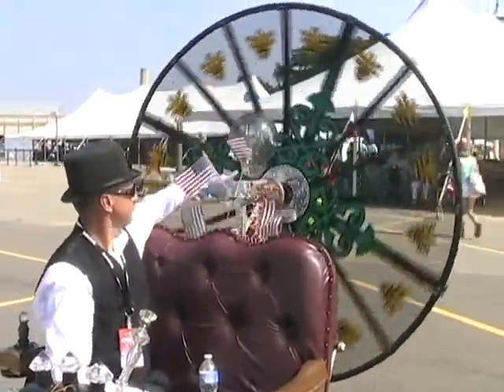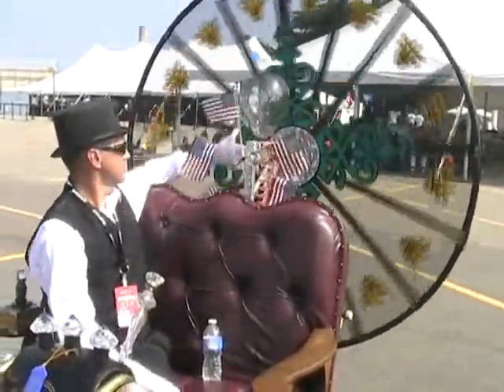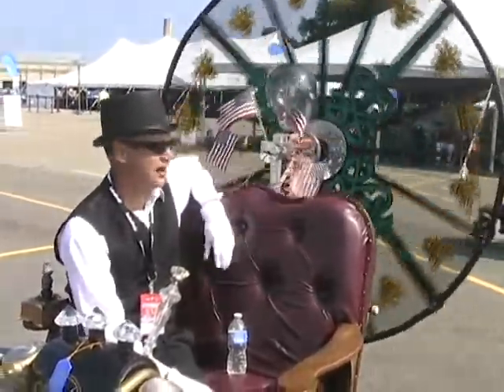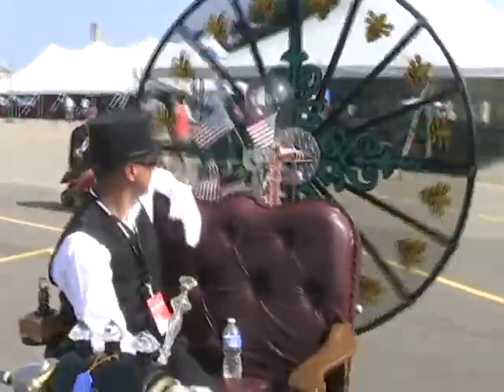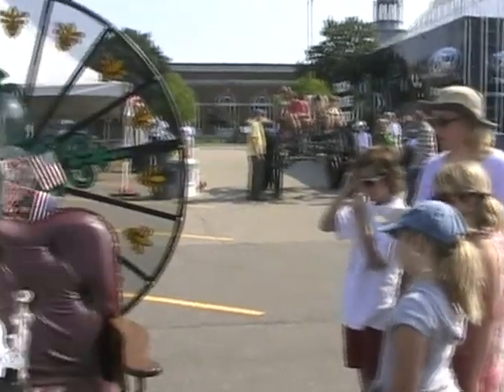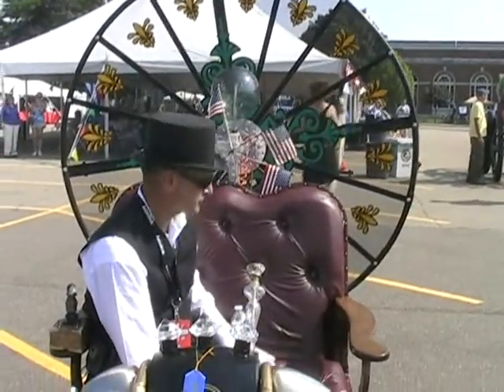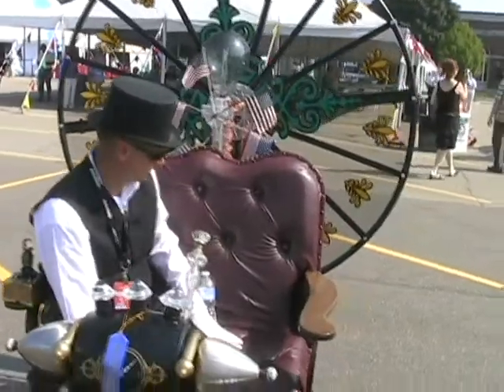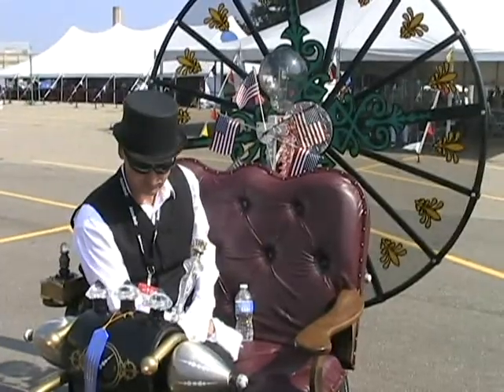20100801-MakerFaireDetroit-TimeMachine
Time Machine at the 2010 Maker Faire Detroit.  Created by the Goodrich High School Robotics Team.